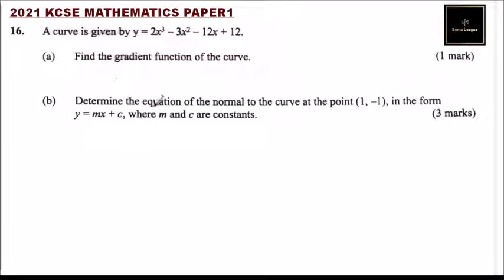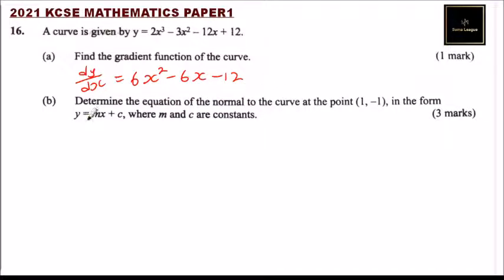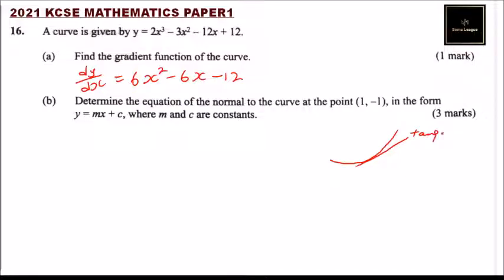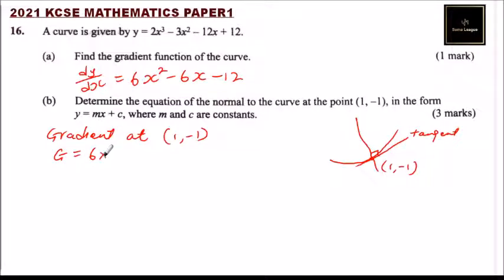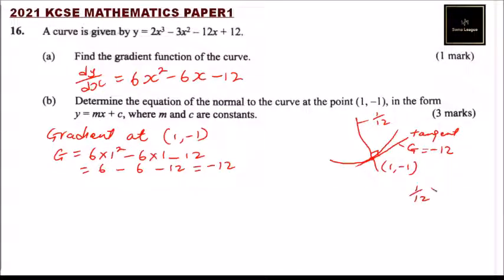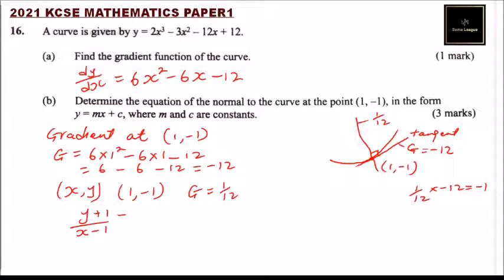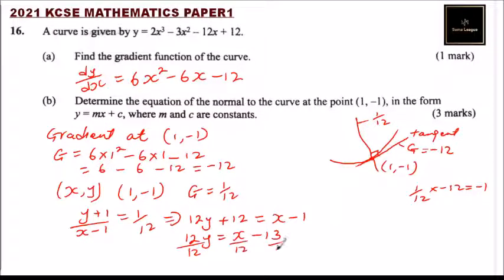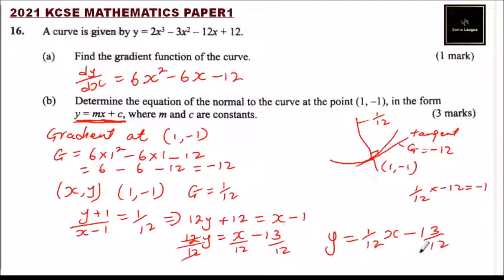2021 KCSE MATHEMATICS PAPER 1 NO 16